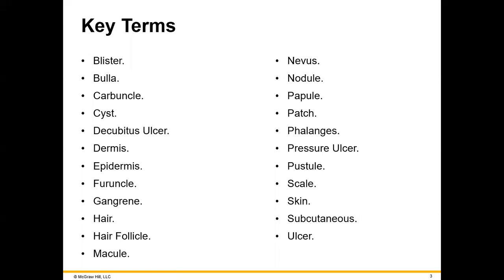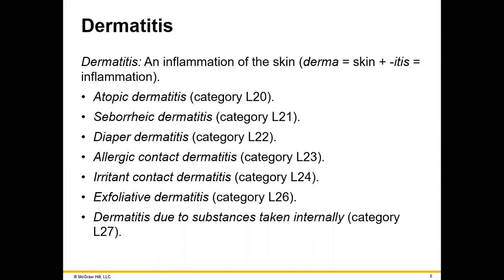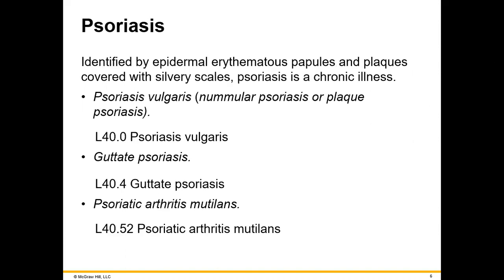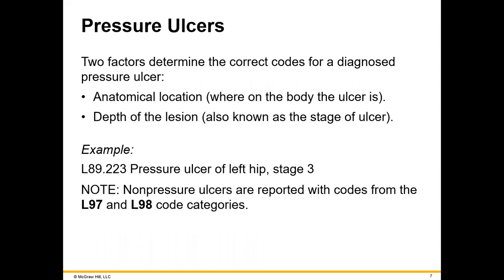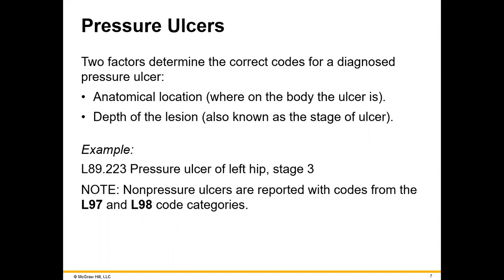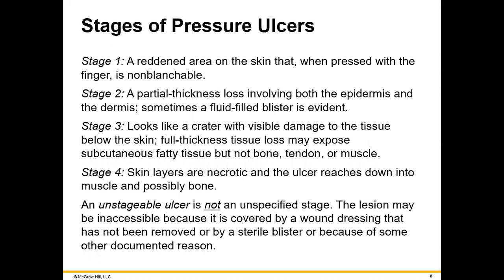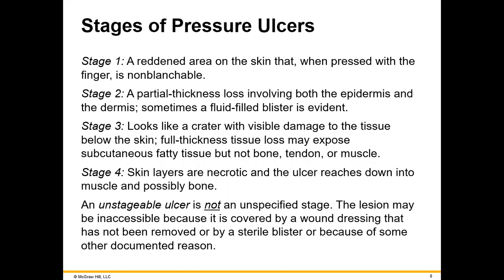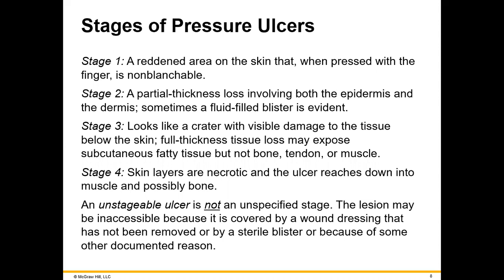HIM 270 CH 14 VIDEO LECTURE #1